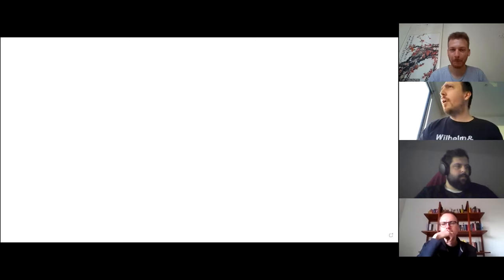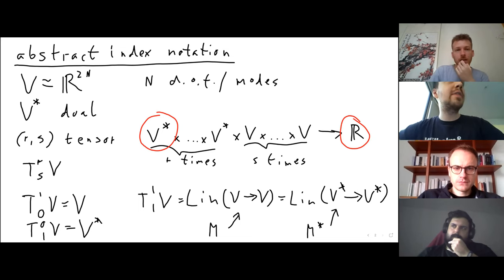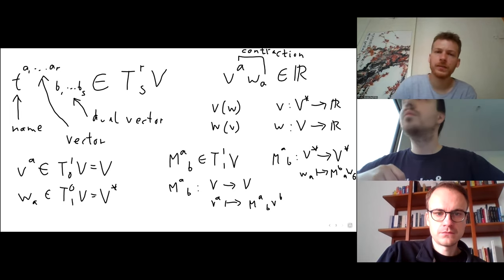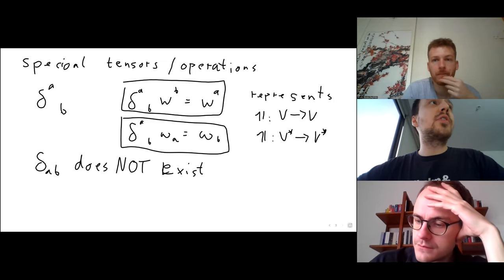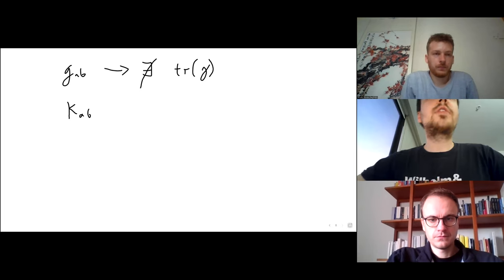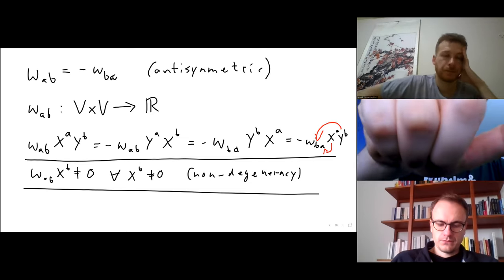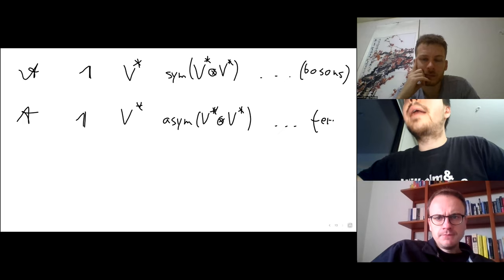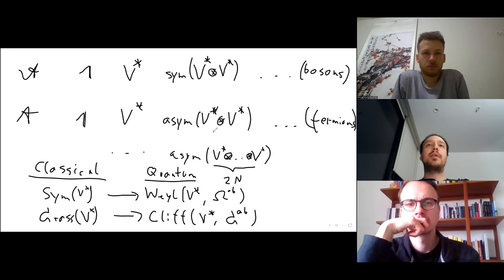Classical phase spaces of bosons (symplectic form) and fermions (positive metric) - Lucas Hackl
See the SciPost Core publication by Lucas and Eugenio Bianchi "Bosonic and fermionic Gaussian states from Kähler structures" for complementary reading.